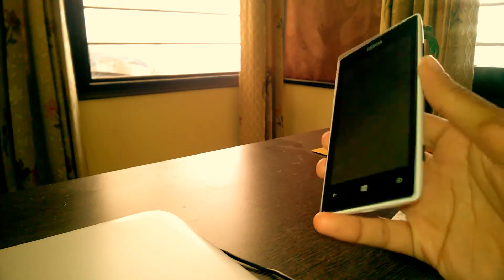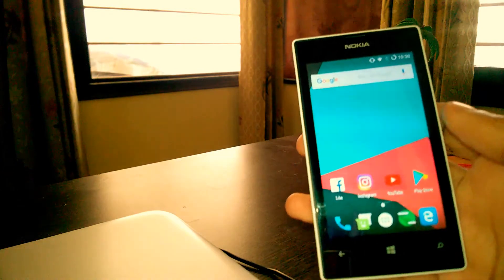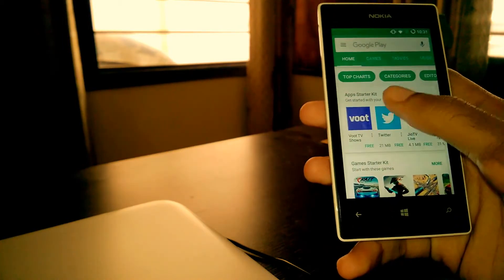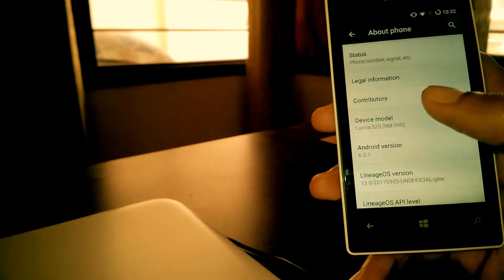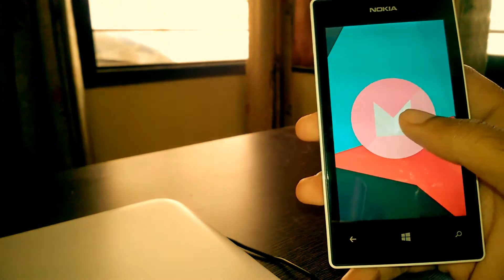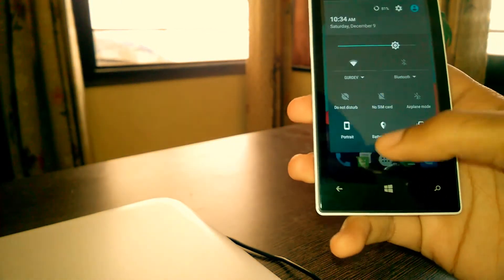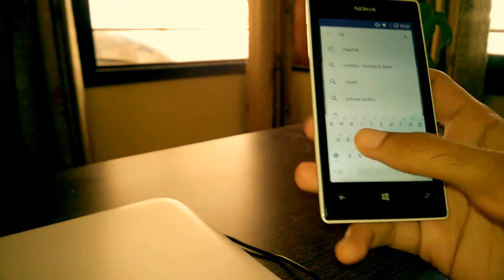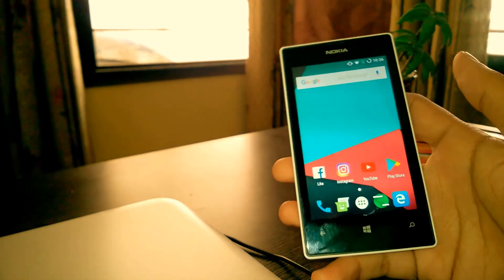Nokia Lumia 525 : Running Play Store, Youtube , Snapchat (Fully Android)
How to install Android on Windows Phone! | Nokia Lumia 520/1/5/6 & 720 | Android4Lumia Official

NOTE : This Project is running only on Nokia Lumia 520/521/525/526 and 720 for now. Don't use this ROM on any other Lumia. It may damage your device permanently.

READ THE COMMENTS BEFORE YOU ASK A QUESTION! Only devices in the title of this video are supported, don't ask for others!

*** WP Internals 2.4 can be used!!! *** *** at 12:00, make sure you have Windows hidden folders shown***

The first link is to the main thread on XDA with the downloads on the first post named "YouTube Tutorial:

The link to the thread if you want to restore to Windows Phone: